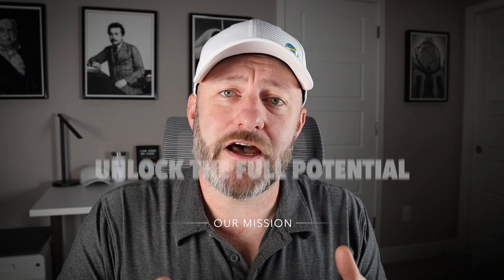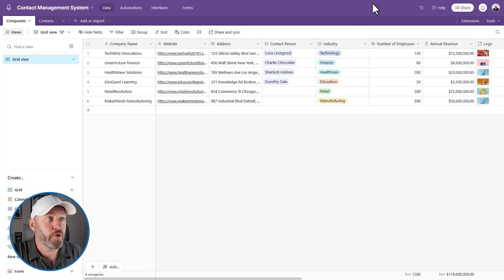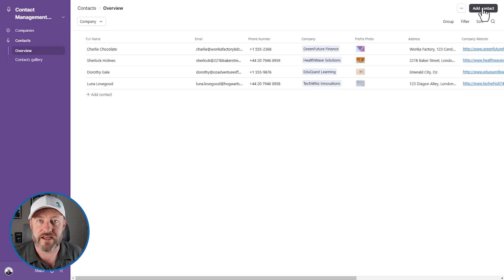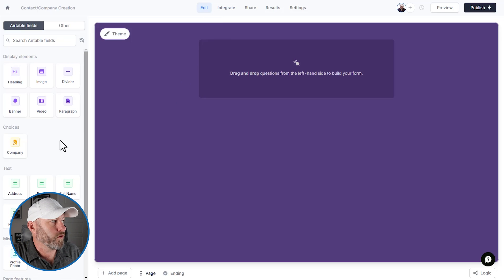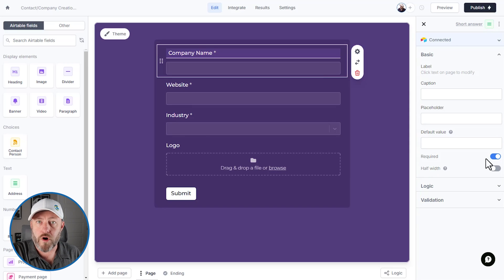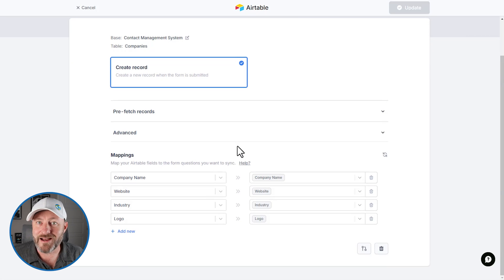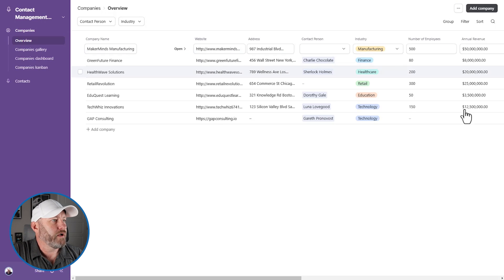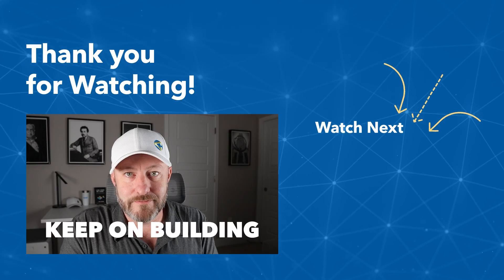How to Create Multiple Records in Airtable with one Input Form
Manually creating contacts and companies in Airtable slows you down—but there’s a better way! In this video, learn how to use Fillout forms to create multiple records at once, ensuring seamless contact and company management without extra steps.

🔑 What You’ll Learn:
✔ The problem with Airtable's default forms and how it slows workflows
✔ How to link contacts to companies dynamically
✔ Setting up Fillout to create multiple records in Airtable at once
✔ How to integrate forms directly into your Airtable interface

⏰ Video Chapters:
🔹 00:00 - Introduction: The Contact & Company Creation Problem
🔹 01:21 - Using AI to Build an Interface & Database in Airtable
🔹 02:55 - Why Managing Companies & Individuals in Airtable is Tricky
🔹 04:38 - Creating a Fillout Form to Solve This Problem
🔹 09:04 - Comparing Main Forms & Sub Forms in Fillout
🔹 10:14 - Publishing the Fillout Form for Airtable Integration
🔹 10:50 - Setting Up an Airtable Button for Quick Contact Entry
🔹 11:30 - Testing the Automation: Adding Companies & Users Seamlessly
🔹 13:33 - Final Thoughts & Next Steps

📞 Need Help Setting Up Airtable & Fillout?
Our team at GAP Consulting specializes in Airtable workflow automation and custom setups.

📩 Stay Updated!

💬 Drop a comment! I respond to every question.